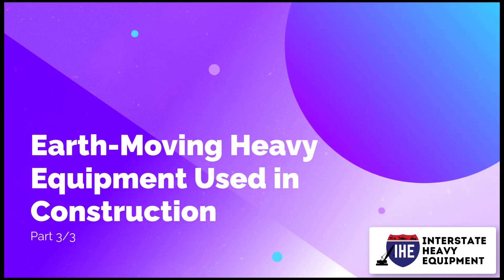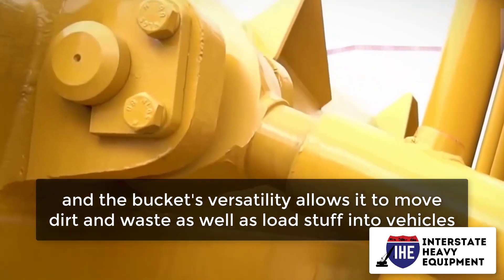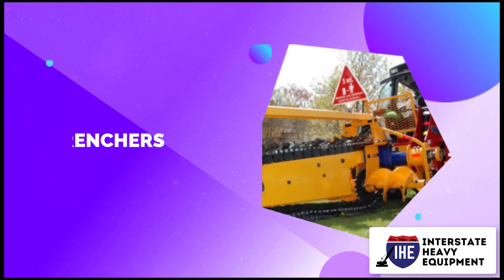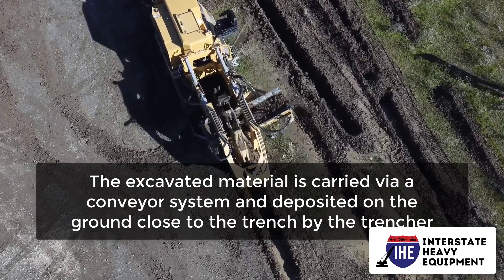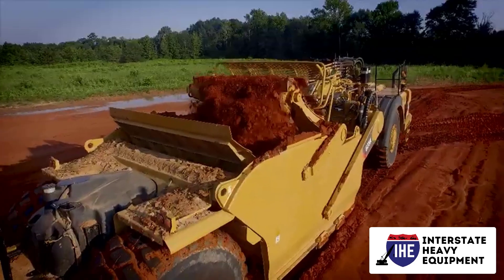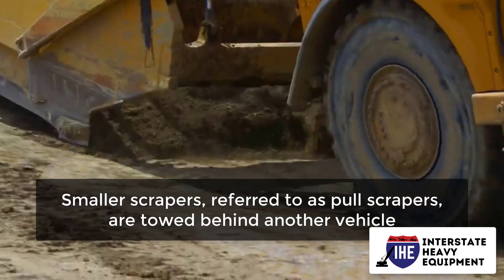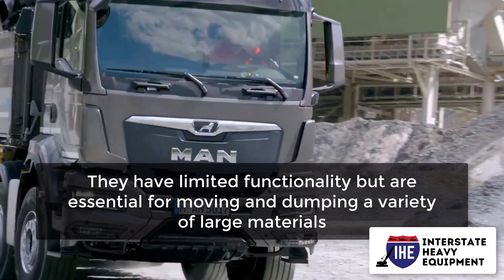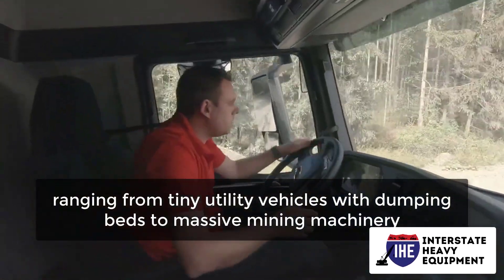Earth Moving Heavy Equipment Used in Construction-Part 3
Looking for a company you can trust in dealing with a construction business? You just hit the jackpot. Interstate Heavy Equipment has the most extensive inventory of heavy equipment pieces, both used and new. We also give free tips and inspections to provide you with power until you succeed.